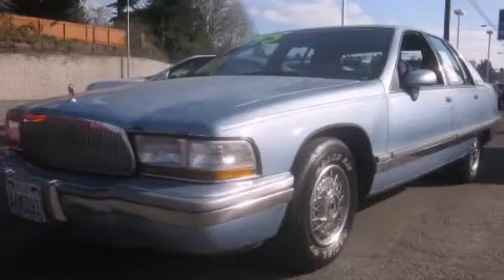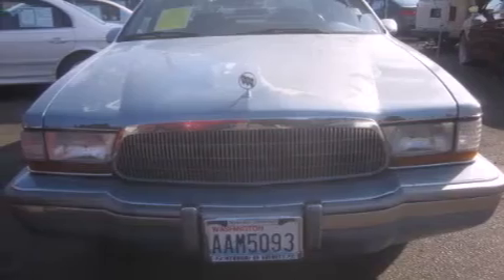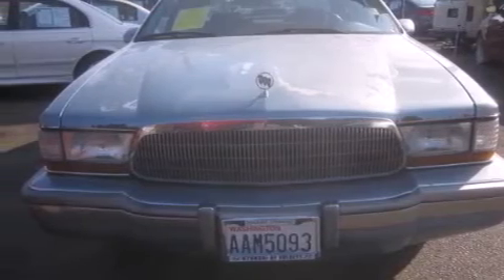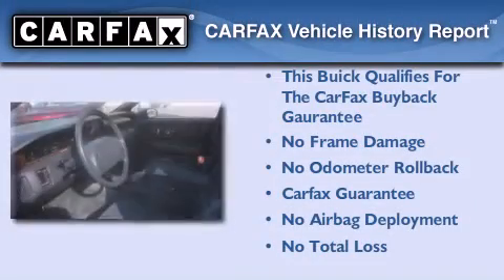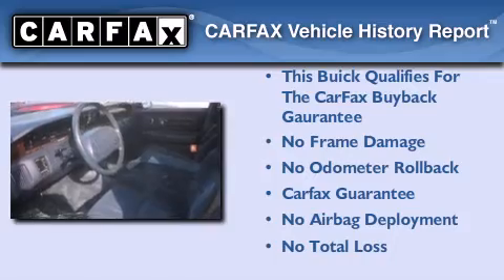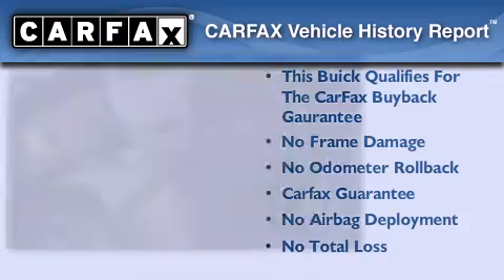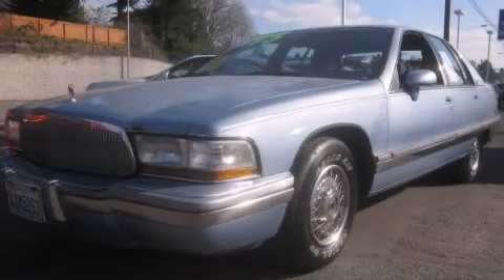1992 Buick Roadmaster Everett WA 98203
We are proud to present this 1992 Buick Roadmaster .

 Year : 1992
 Make : Buick
 Model : Roadmaster
 Engine : 5.7L V8
 Trans . : Automatic
 Exterior : Blue
 Miles : 153,683
 Interior : Blue

 Pre-Owned 1992 Buick Roadmaster Everett WA